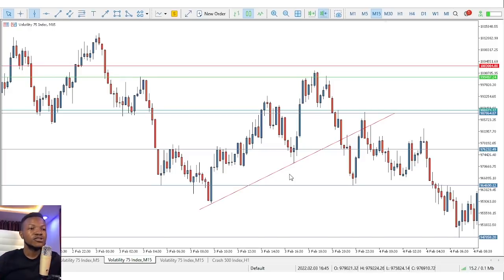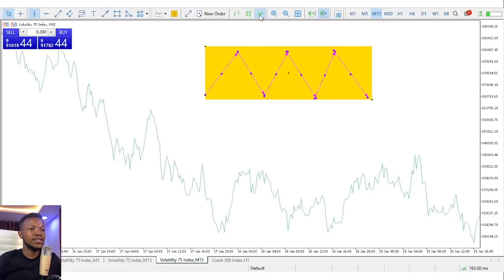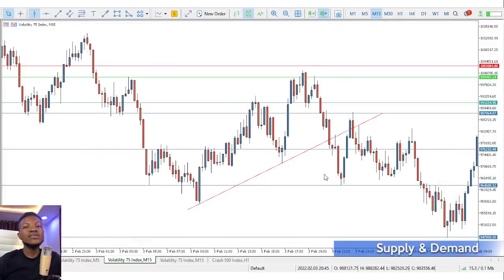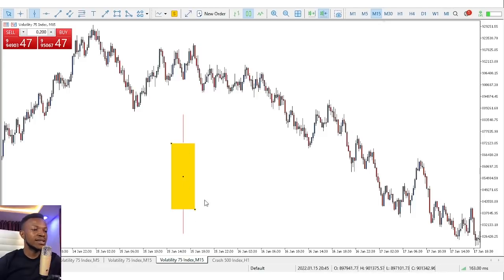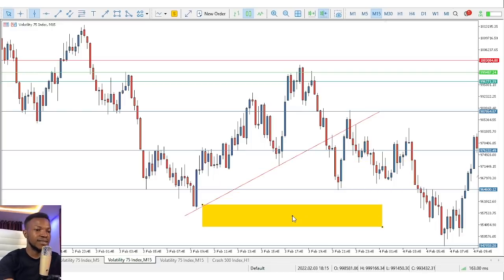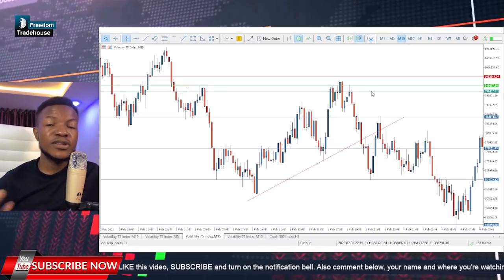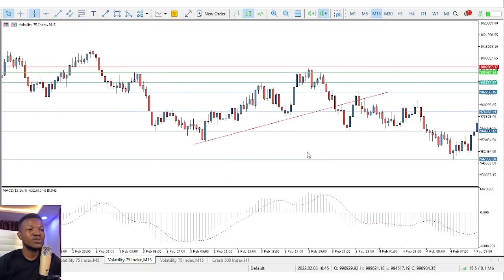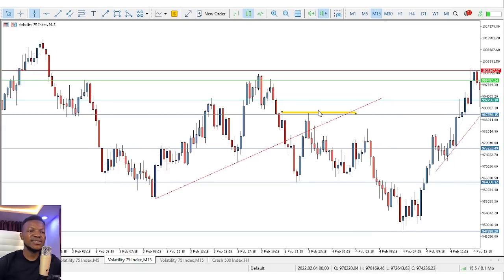How I Trade VIX 75 with Sniper Entry on M15 Timeframe | 3500 - 6500 pips in 5 hours (PRICE ACTION)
This video reveals how I get sniper entry on VIX 75 while trading the M15 Chart.

Below are the topics discussed:

TIMELINE

0:00 - Intro
0:15 - Welcome + Announcement
3:33 - Top Down Analysis
05:34 - Market Structure
10:00 - Supply and Demand
16:14 - Order Block
19:12 -  Entry Technique
20:14 - Where to Stop Loss
21:10 - Where to Take Profit
25:10 - MACD Indicator
27:31 - Breakout Strategy
29:18 - Recommendation

Let me know, in the comments, how helpful you find this video.